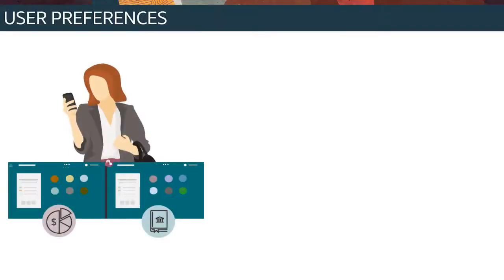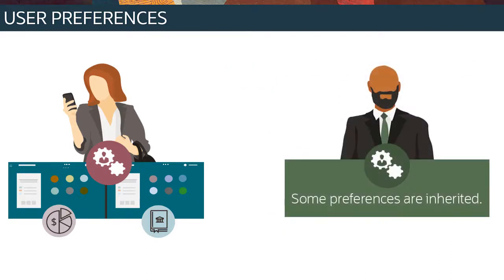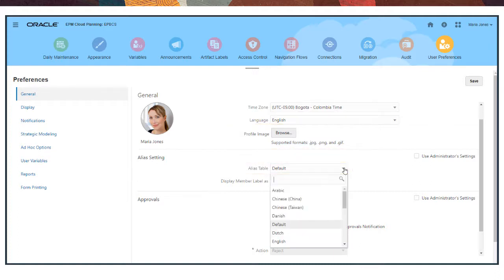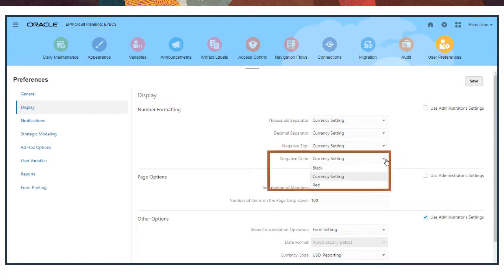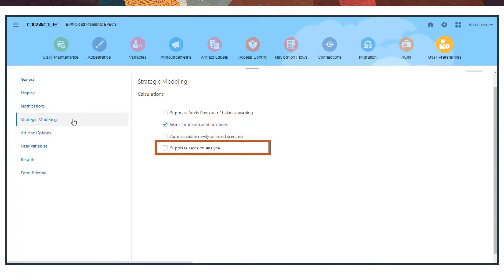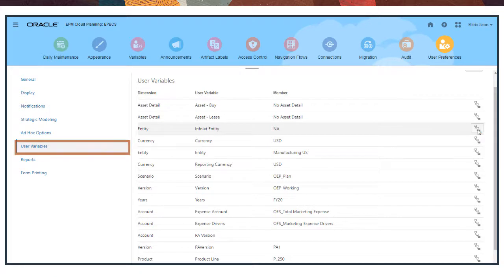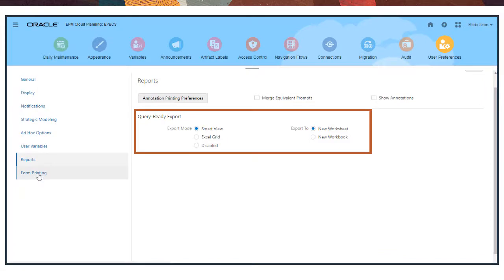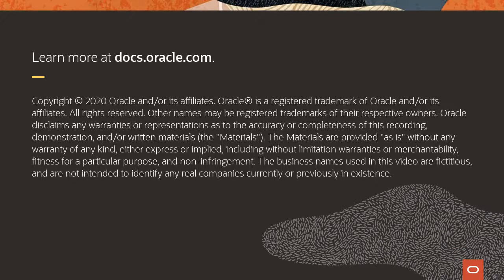Overview: Setting User Preferences in Planning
Shows you how to personalize your Planning experience with user preferences. For example, you can define number formatting, customize strategic modeling calculations, identify your time zone and business unit context, and define alert notifications and out of office messages.